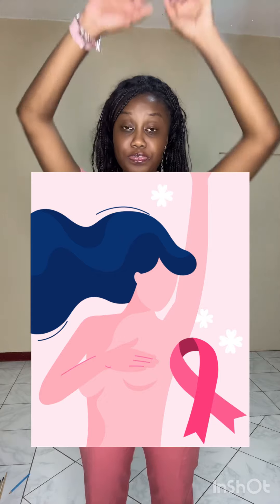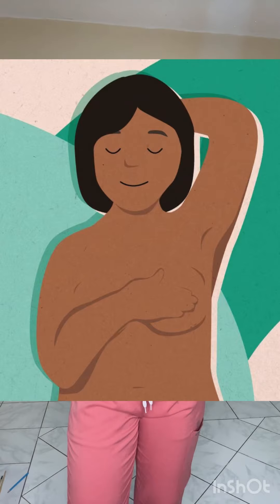HOW TO DO SELF BREAST EXAMINATION! Dr Nicky At Your Cervix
Do you know how to do the examination monthly? Look no further!